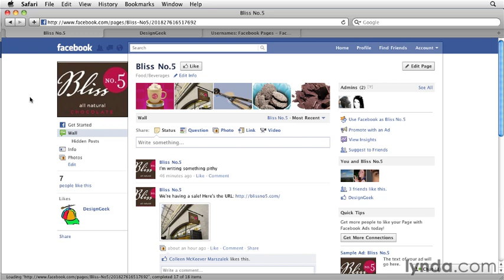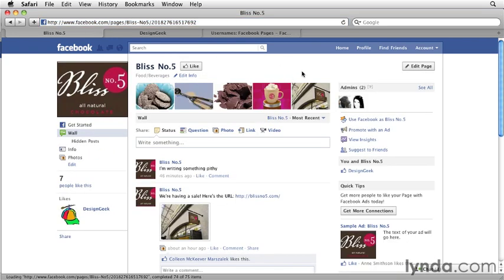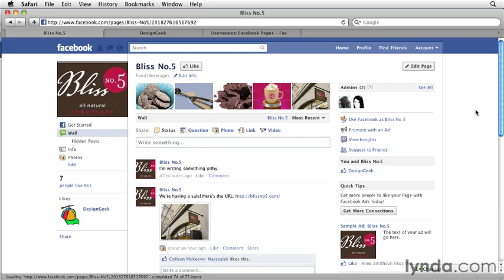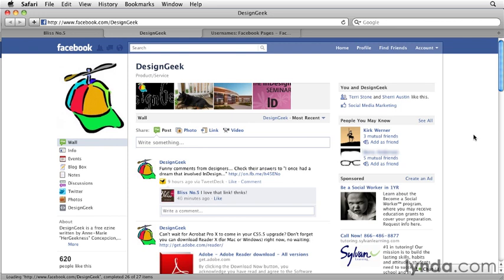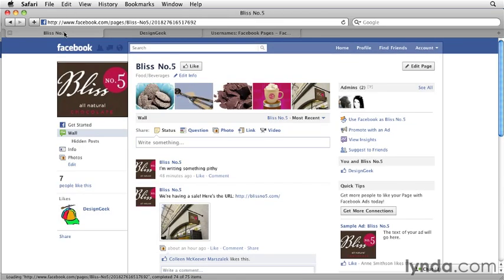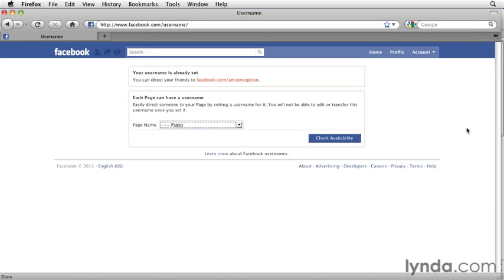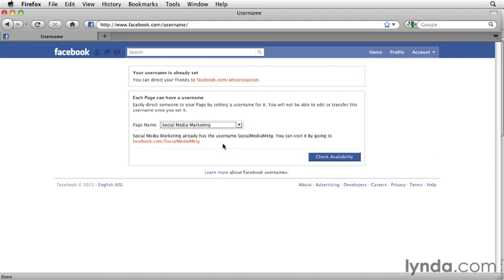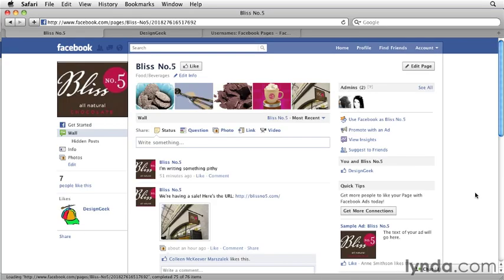SM # 31: Facebook FanPage Friendly URL